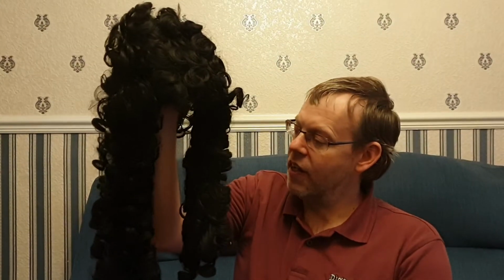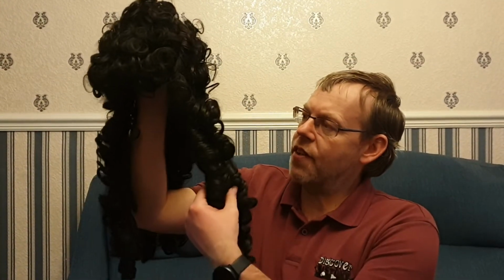The Monday Mystery answer.